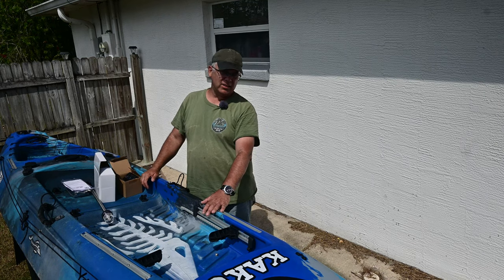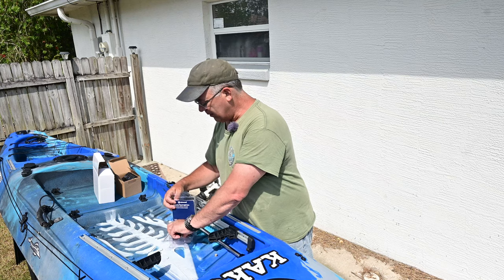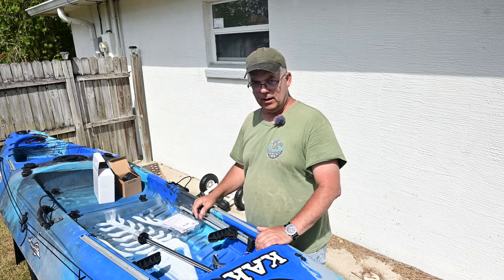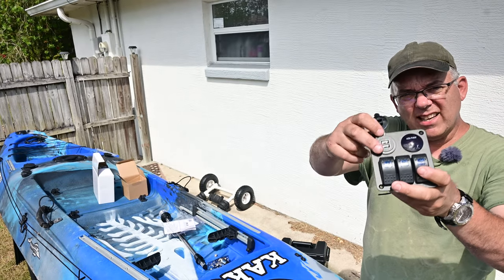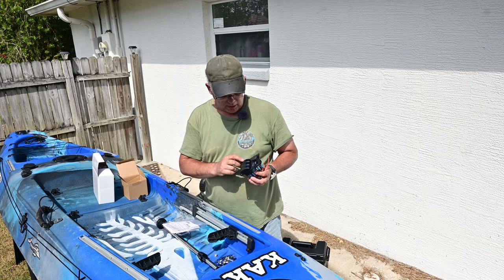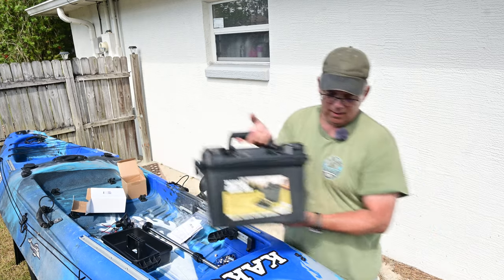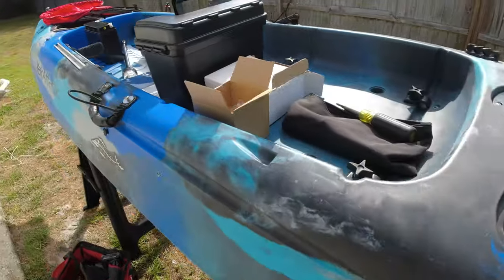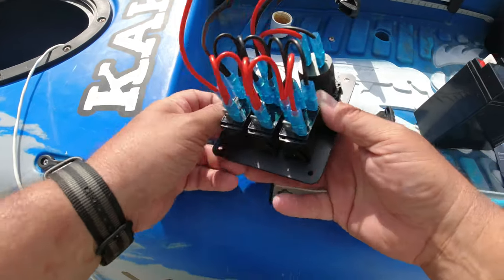Kayak wiring 101. DIY adding battery and lights.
I show you how to wire a 360 light which is required to kayak in the dark. Here's the parts list:
eBoot Plastic Waterproof Adjustable 3.5-13mm Cable Glands Joints
3 Gang Waterproof Marine Boat Rocker Switch Aluminum Panel
Pactrade Marine Boat LED All Round Anchor Plug-in Light SS Pole 24":

Cameras used:
Nikon Z50:

DJI Osmo Action:

Audio adapter for Osmo Action:

Best deal on Purple panda microphones... You get TWO with the combo for less than ONE!